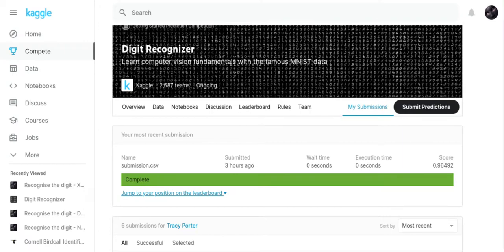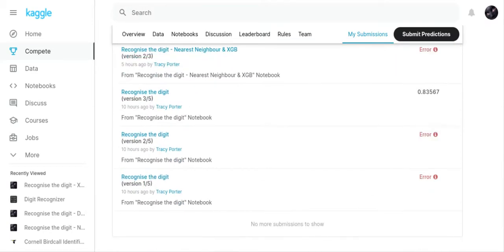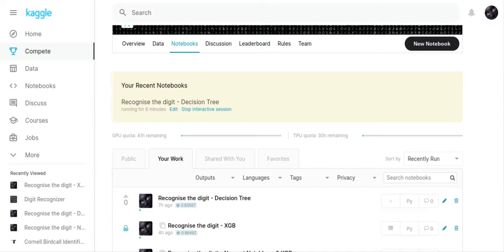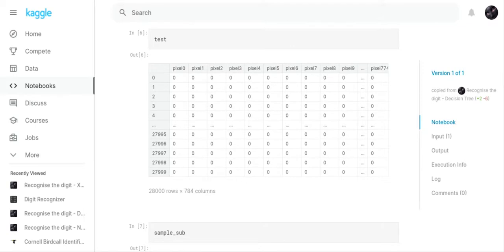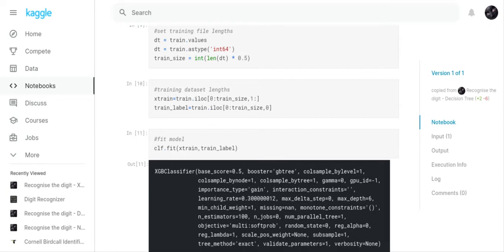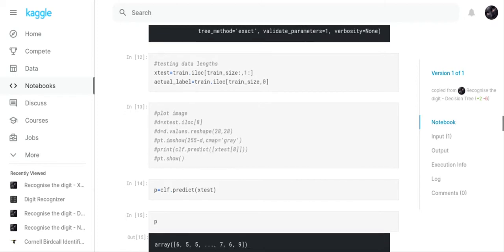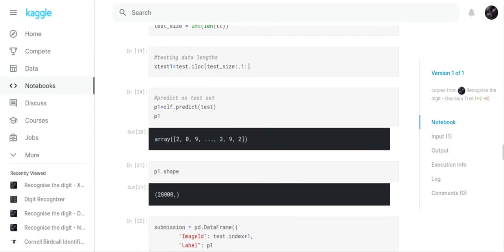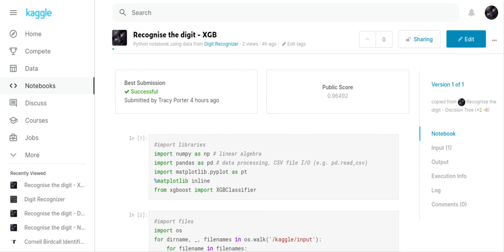Solution to Kaggle Digit Recognition Competition - XGBoost